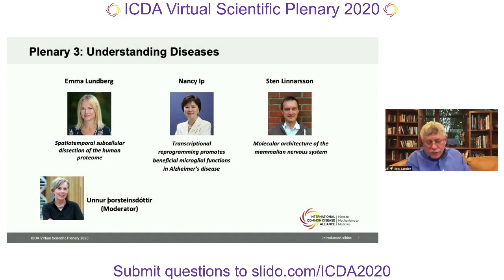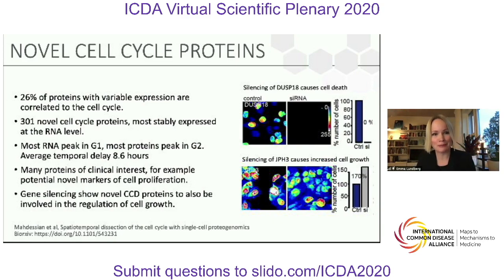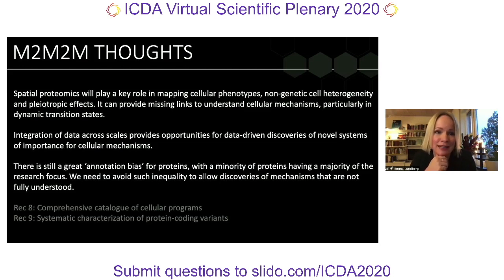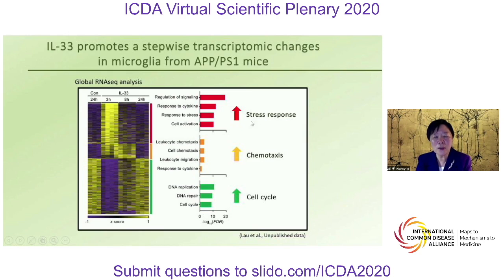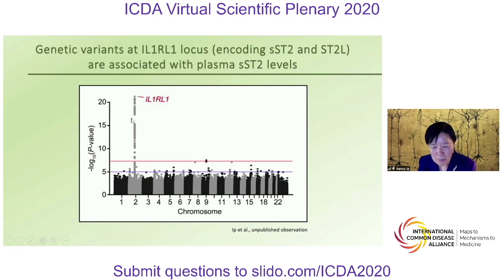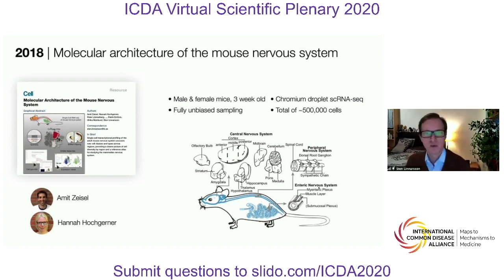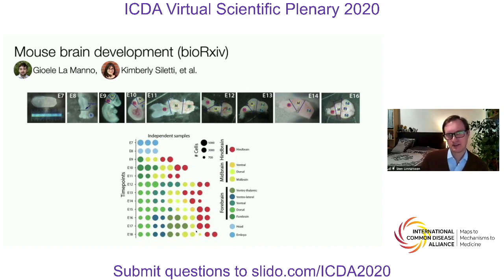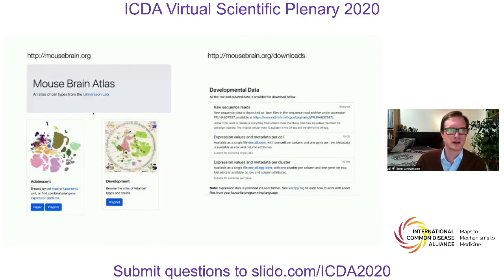ICDAbio: Virtual Scientific Plenary 2020_Plenary 3_Understanding Diseases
Speakers: Unnur þorsteinsdóttir (Moderator)
Emma Lundberg (00:01:23-00:21:22)
Nancy Ip (00:21:28-00:46:10)
Sten Linnarsson (00:46:15-01:10:28)